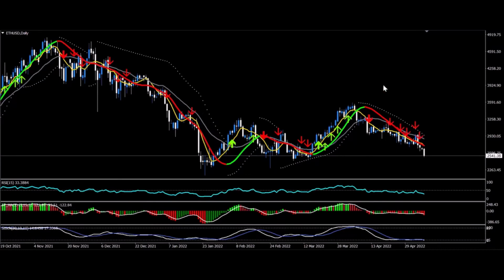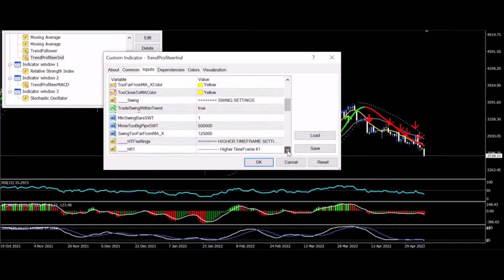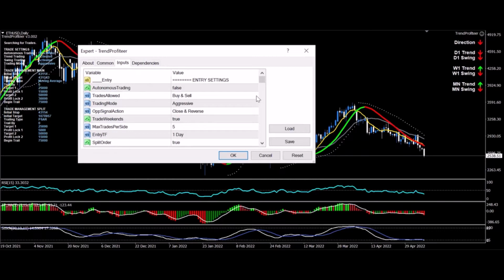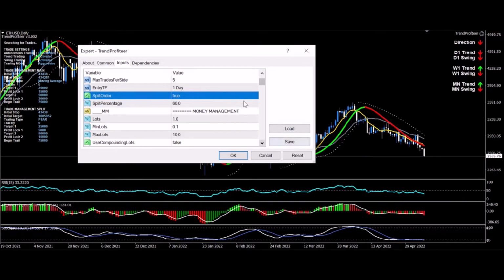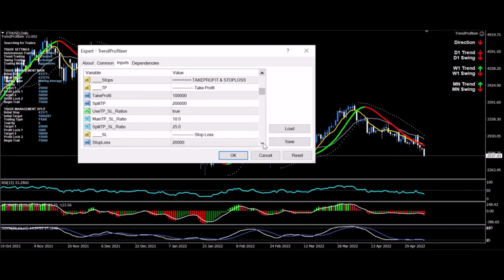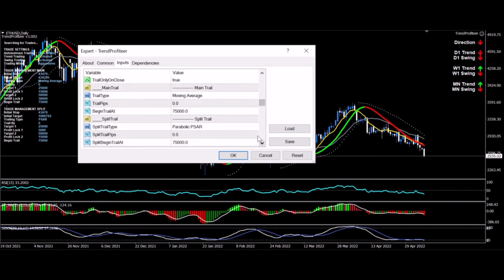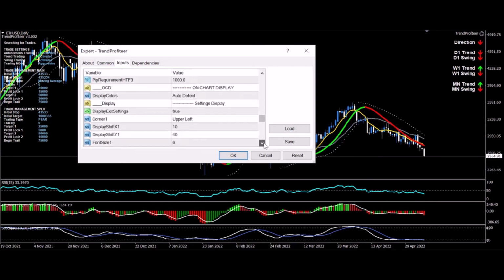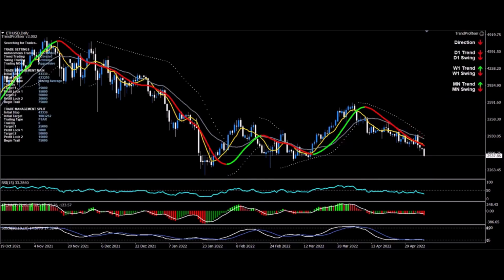Trend Profiteer Software By Michael Nurok Demo - Best Crypto Trading Indicator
Learn the key crypto trading strategies that are easy, consistently profitable and battle-tested to hugely improve your trading results. If you are new to crypto trading, or you're  unhappy with your results, then you owe it to yourself to see how this pro trader keeps maximizing the returns of his winning trades, while minimizing his loses.

He uses proven free indicators that could help anyone generate a great crypto income, regardless of their experience. What's really cool is he's created a template of this proven trading system and he's giving it away, so you can start using the system straight away. For nada.